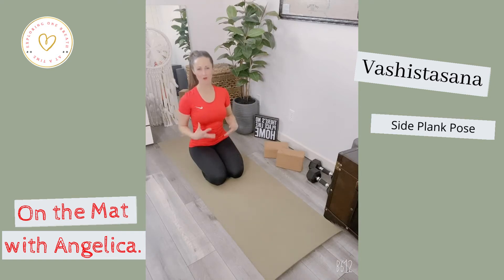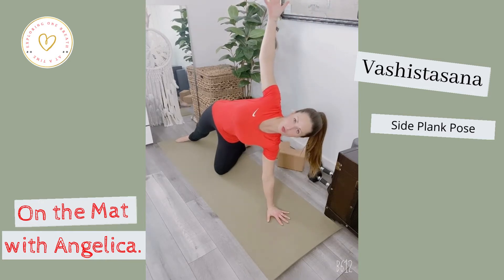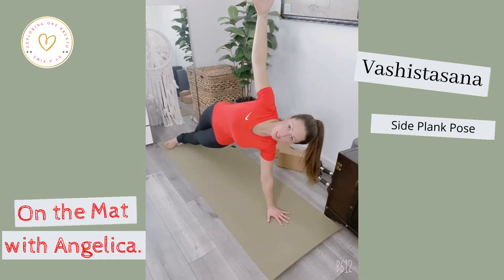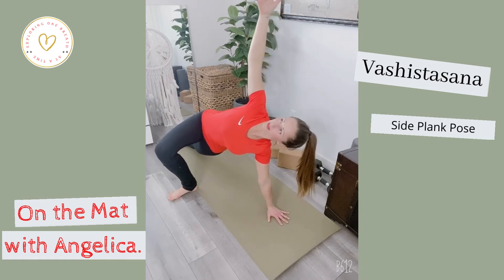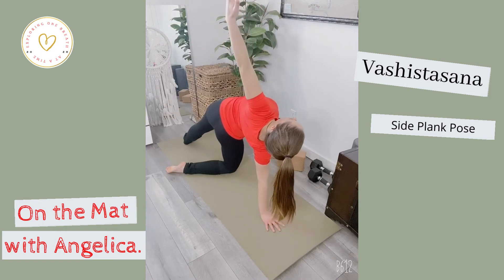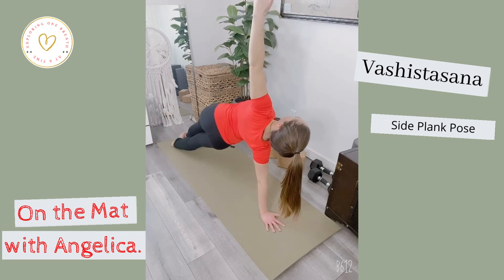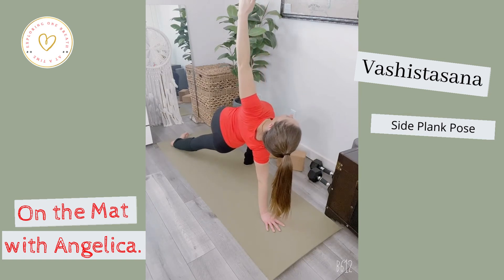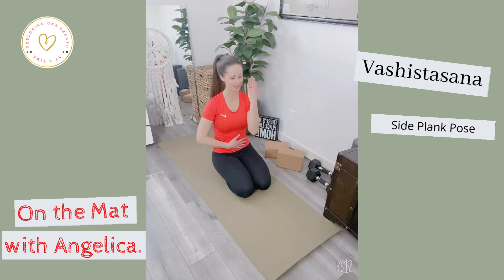Vashistasana (Side Plank Pose)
Benefits:
-Full body strengthening, especially core
-Encourages flow of lymph throughout chest and armpits

Precautions:
-Wrist issues